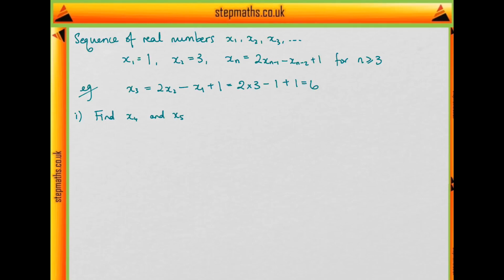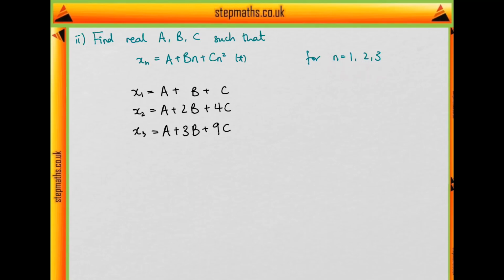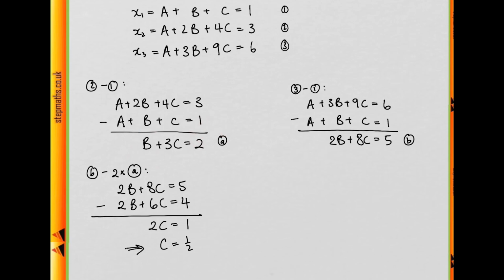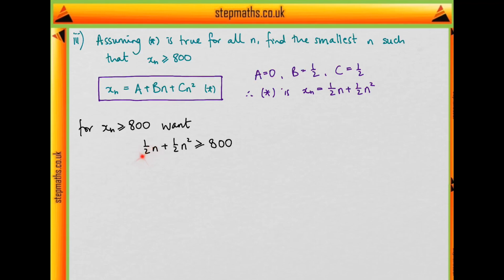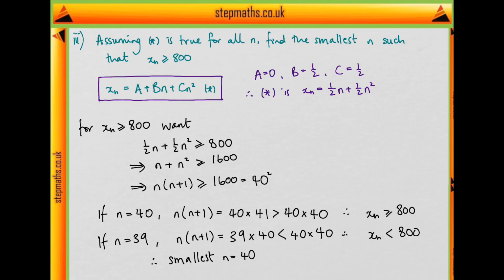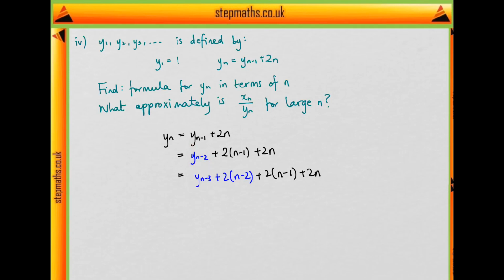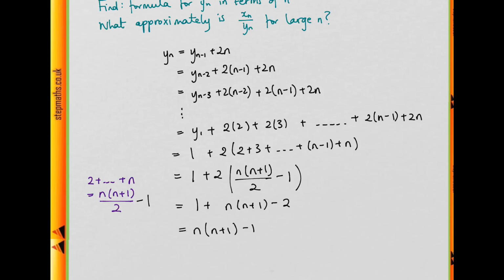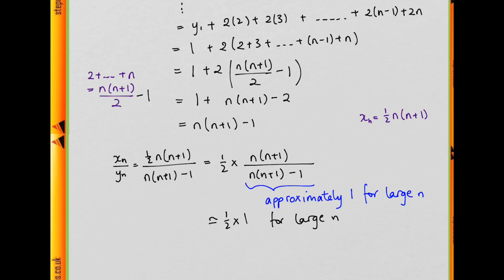MAT 2009 - Q02 - Recursive Equations, Finding Formulas, Limits for Large n - Worked Solution